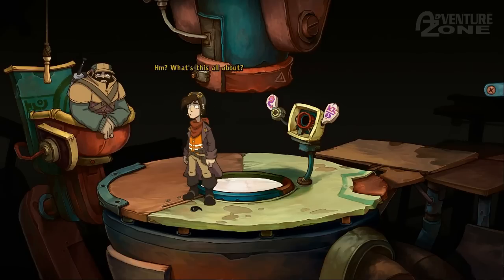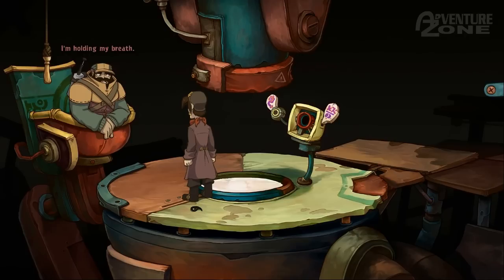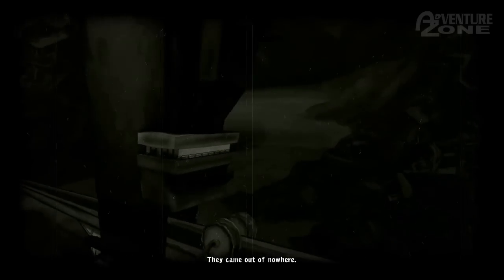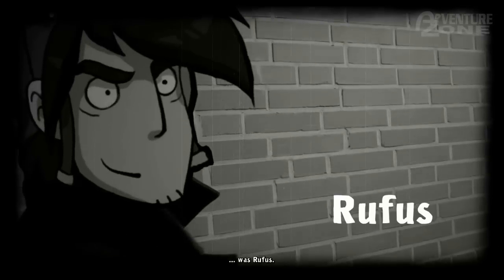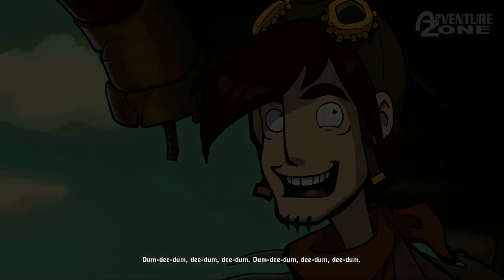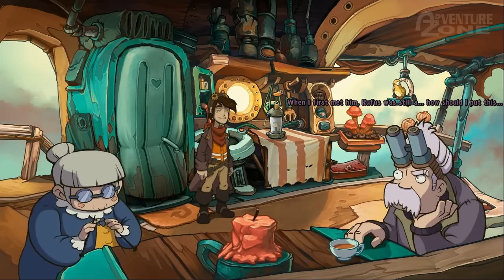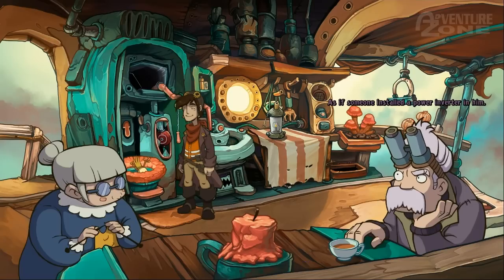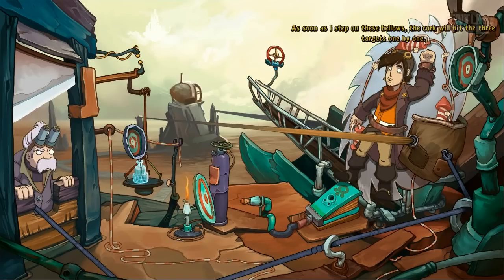Chaos on Deponia - first 15 minutes with intro (HD gameplay, english)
Chaos on Deponia
Producent: Daedalic Entertainment
Wydawca: Daedalic Entertainment
Data premiery: 6 listopada 2012